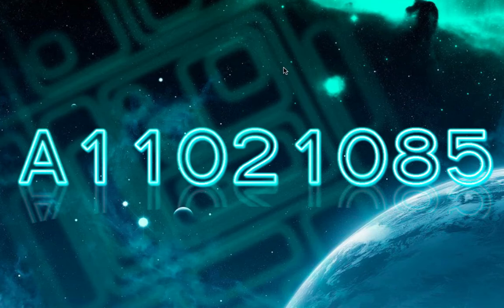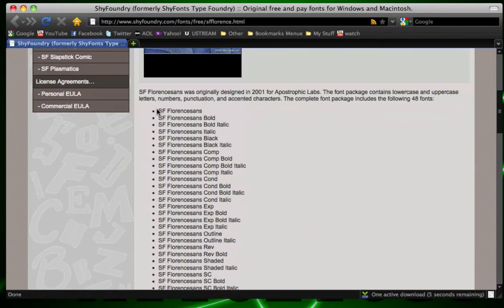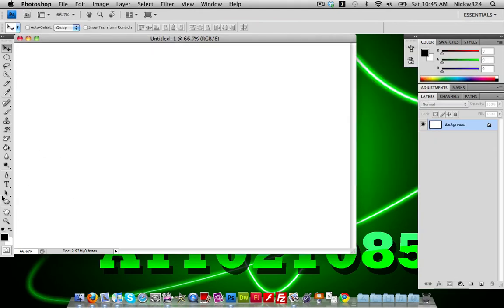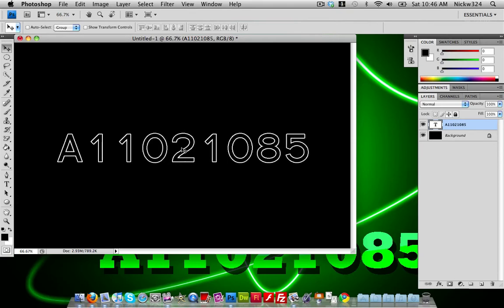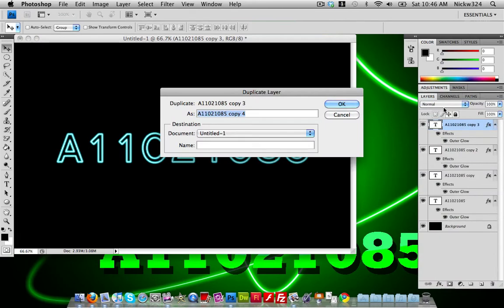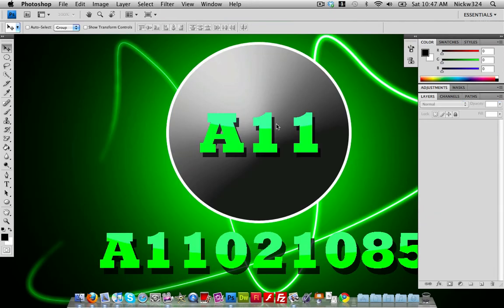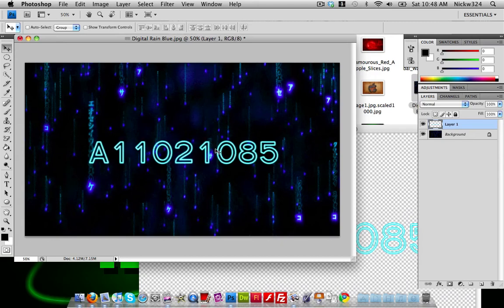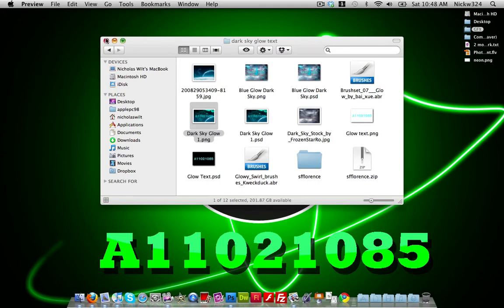How to make a cool glowing neon text effect in adobe photoshop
Here is the Download of the Font.